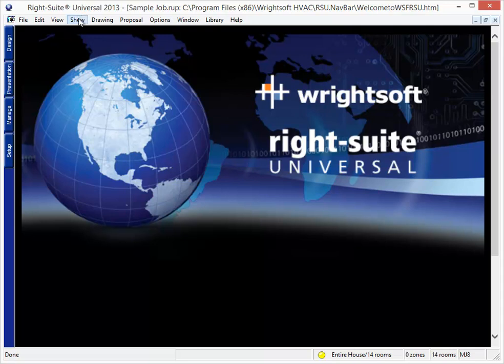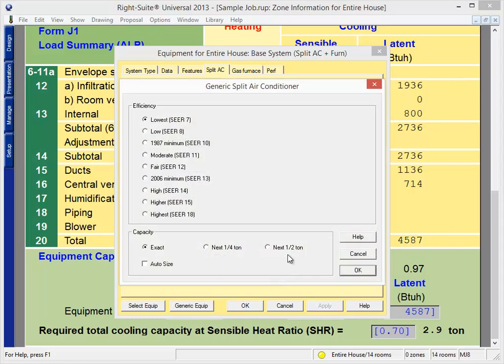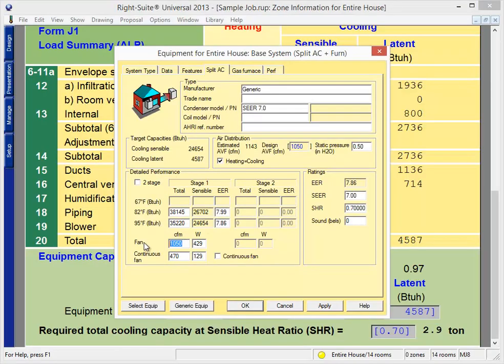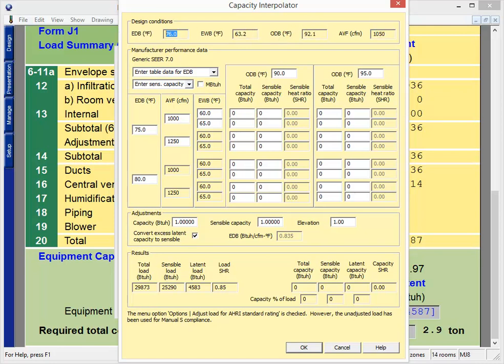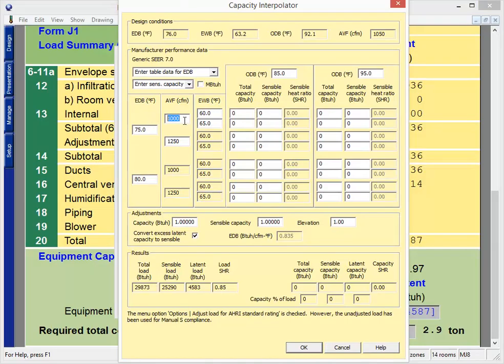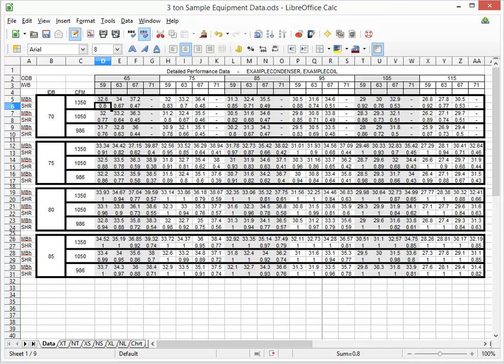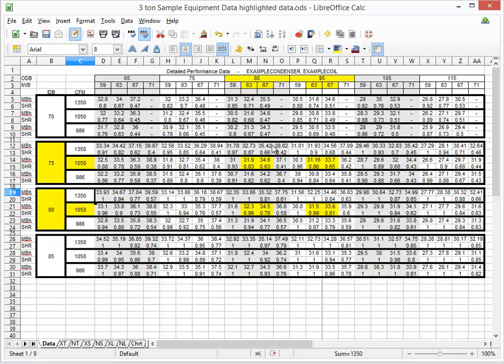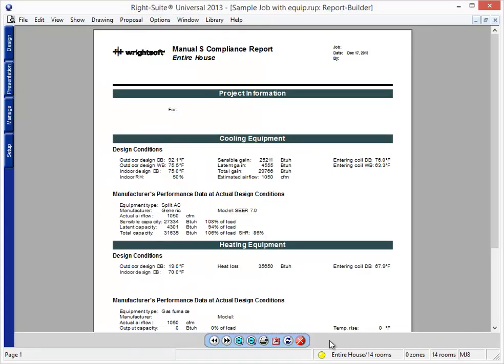[Manual S] Interpolator edit